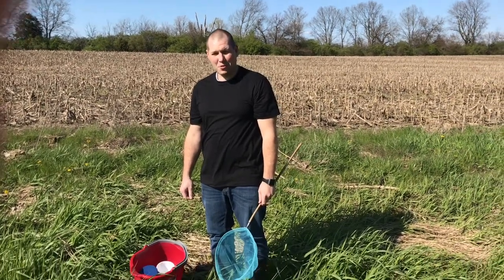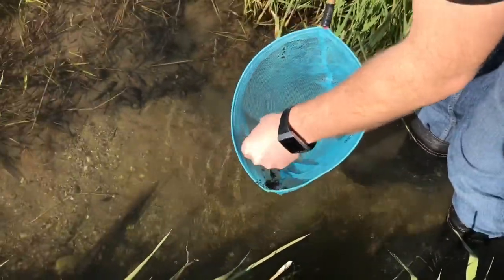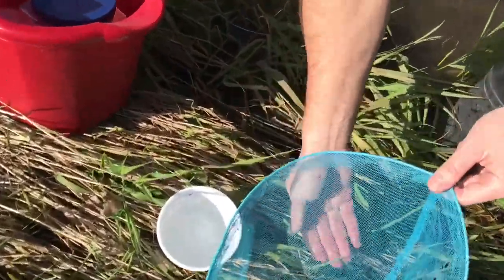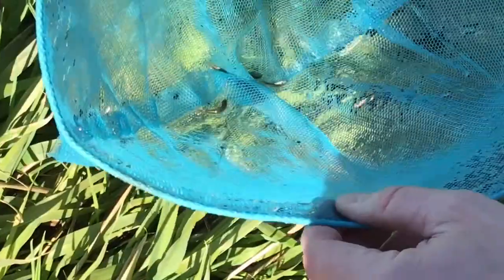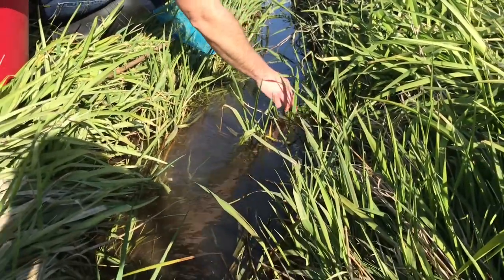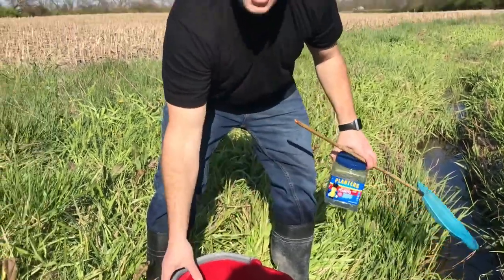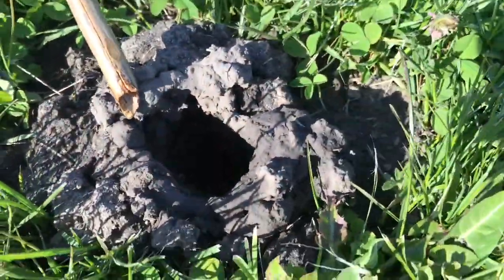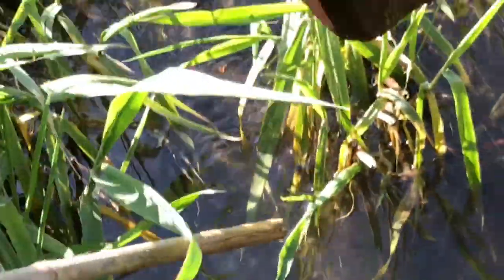Exploring Our Stream and Collecting for a Terrarium